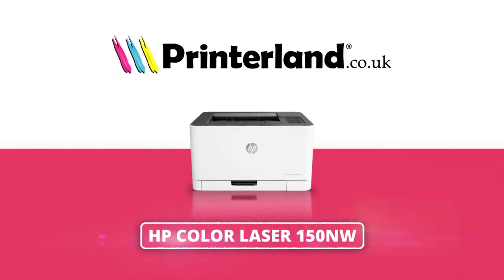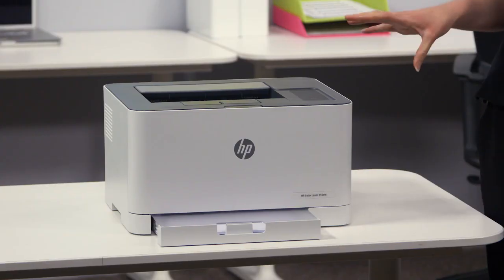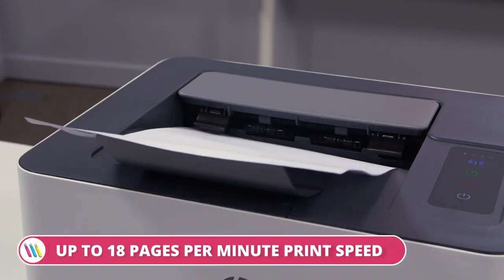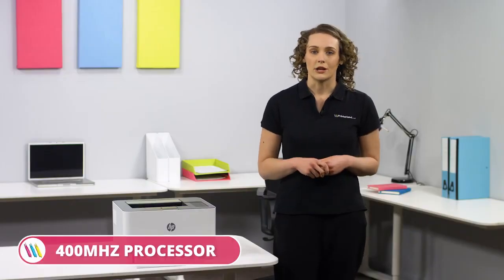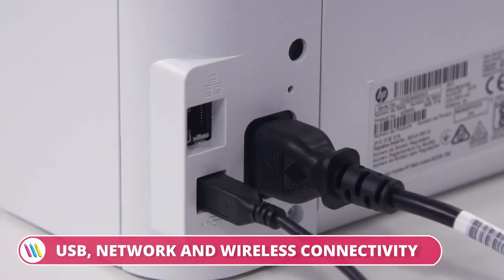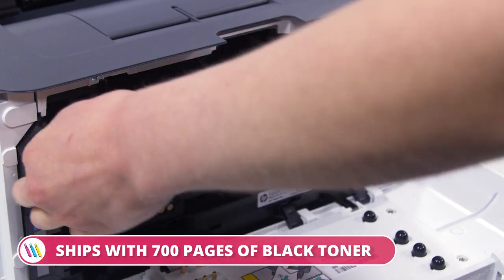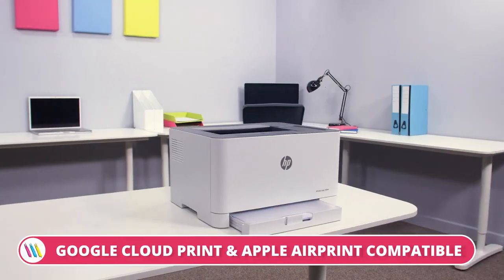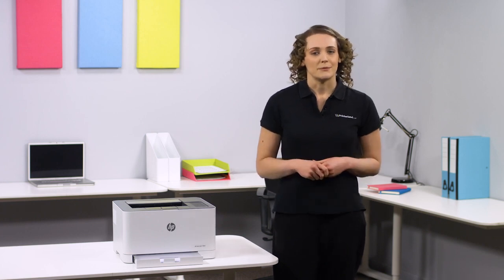HP Color LaserJet Pro M150a A4 Printer | Printer Overview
Description:This printer is intended to work only with cartridges that have a new or reused HP chip, and it uses dynamic security measures to block cartridges using a non-HP chip. Periodic firmware updates will maintain the effectiveness of these measures and block cartridges that previously worked.